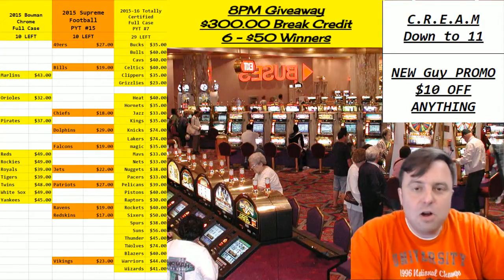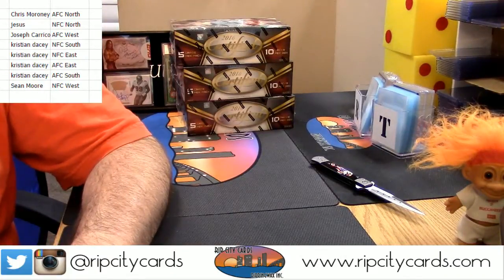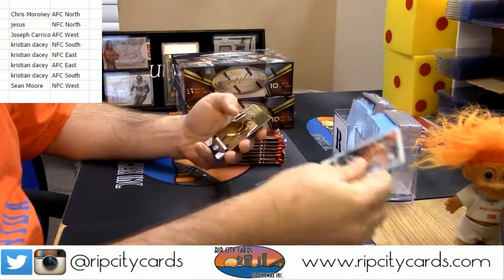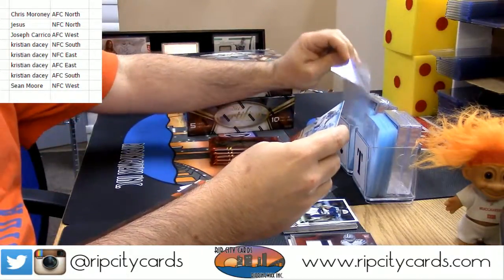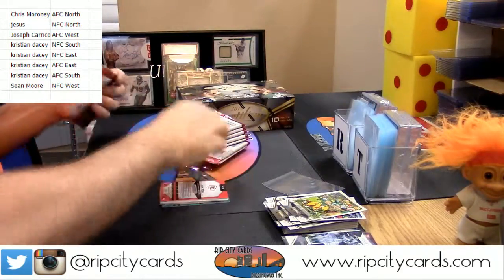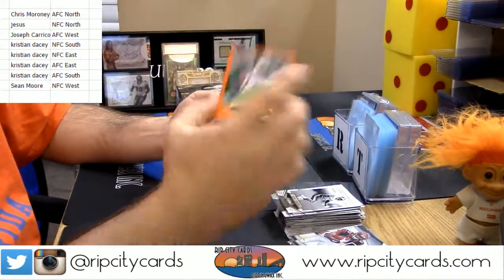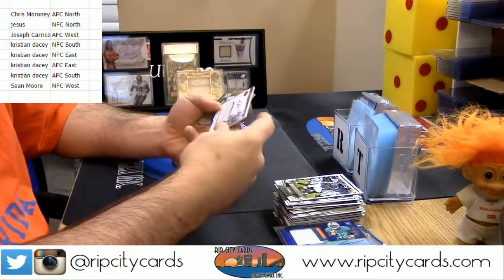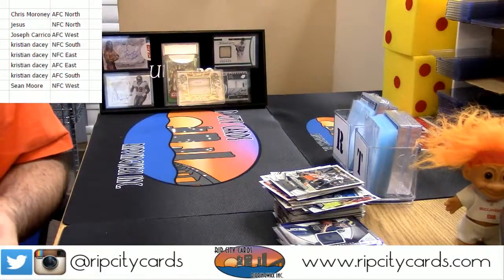2016 Certified Football 3 Box Random Div